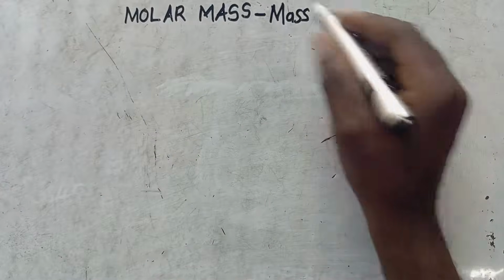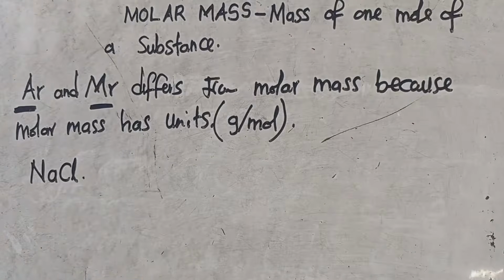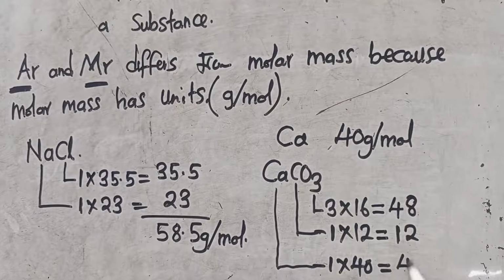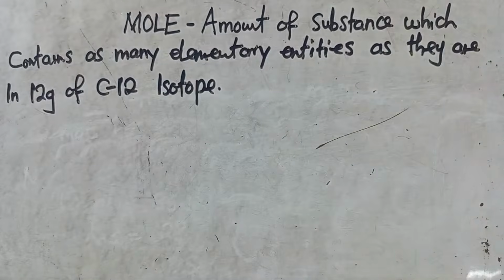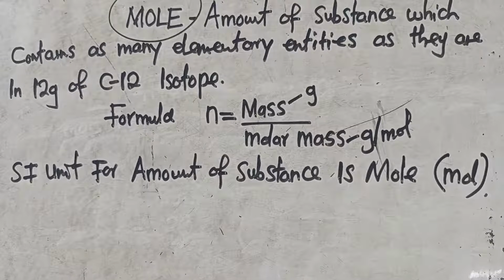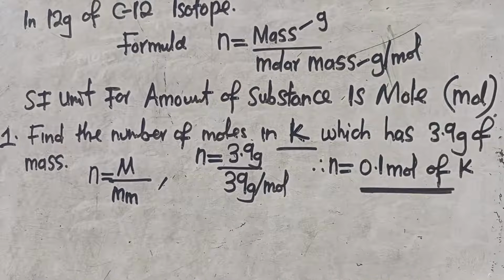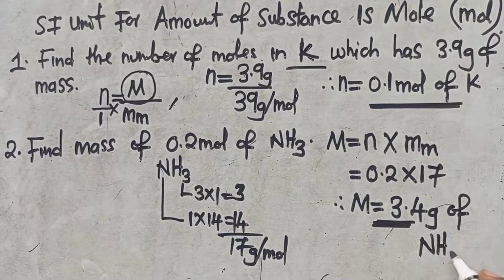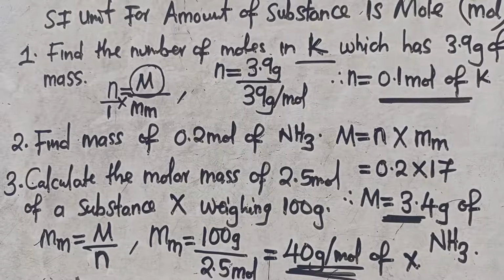STOICHIOMETRY ( MOLE CONCEPT) LESSON 2 - MOLE AND MOLAR MASS